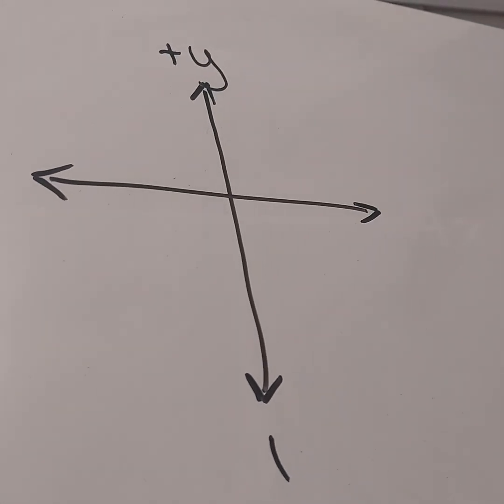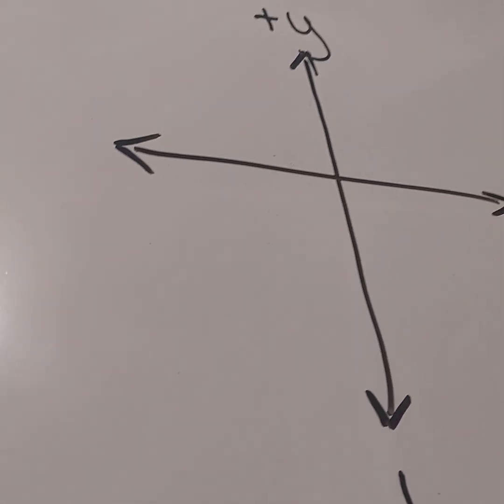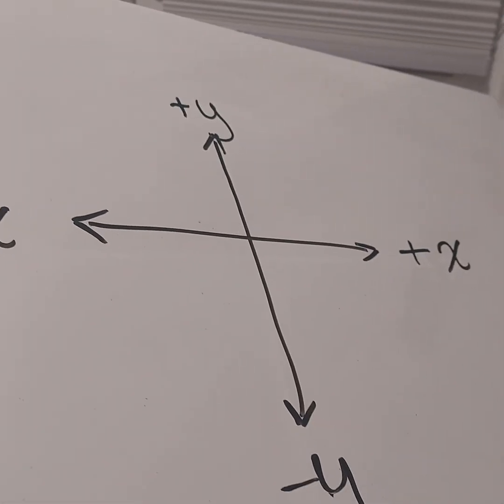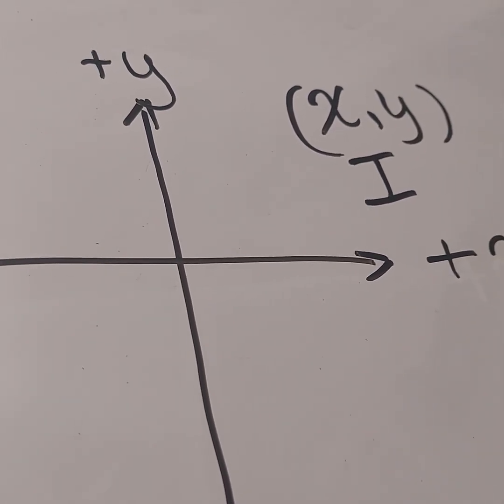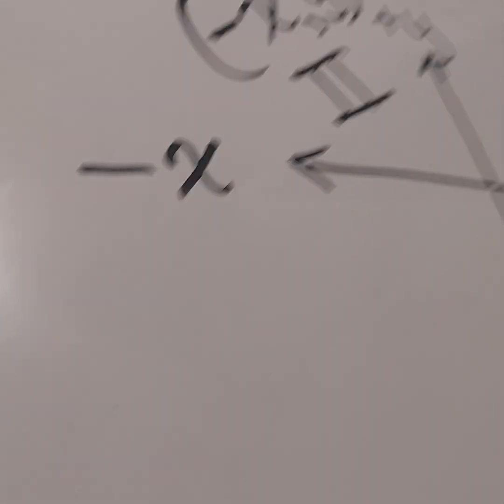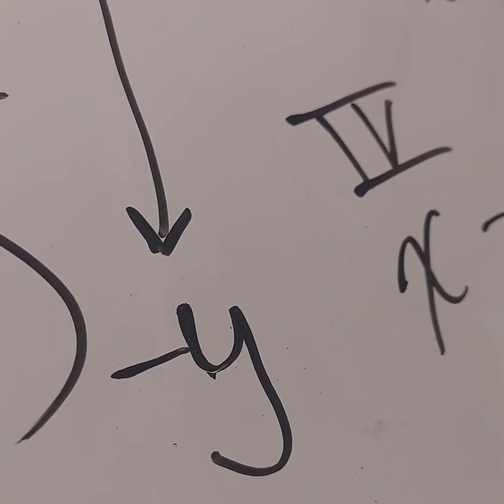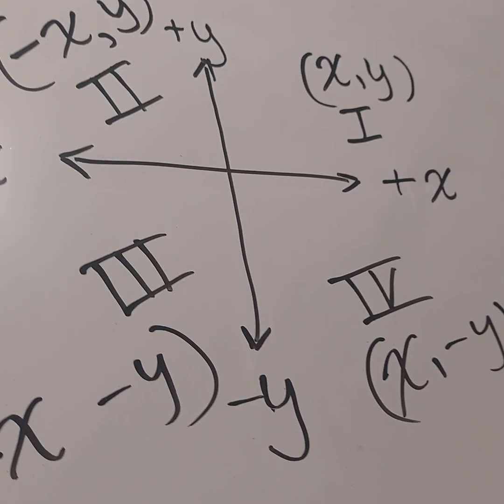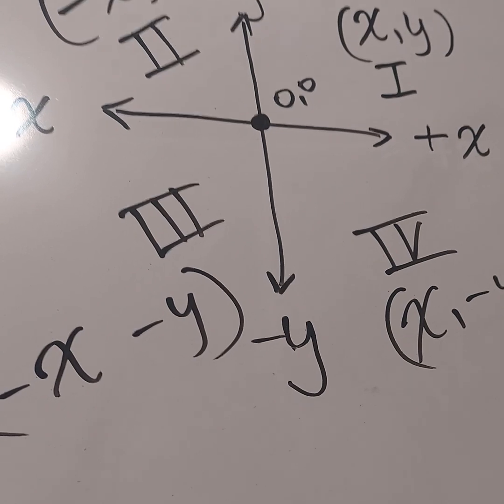Labeling your your axis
The main purpose of my videos  is to enable my students to access upcoming lessons. Additionally,  it will enables all students who learn differently to see a unique perspective and learn at their own pace. All videos were created by Ingrid Fullerton,  certified math teacher who struggled in Mathematics as a student, but  later earned her undergraduate degree in Mathematics and graduate degree in Curriculum and Instruction.